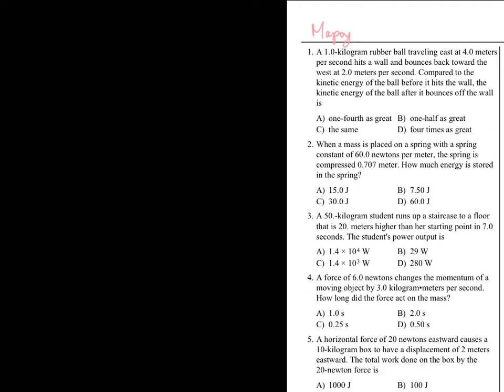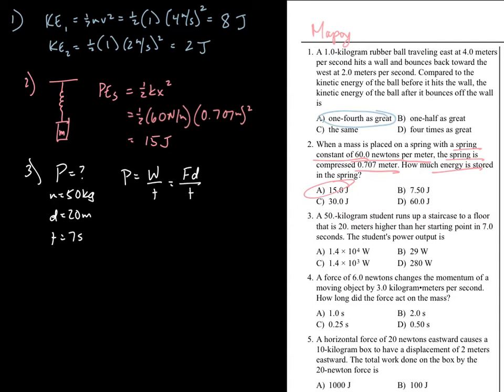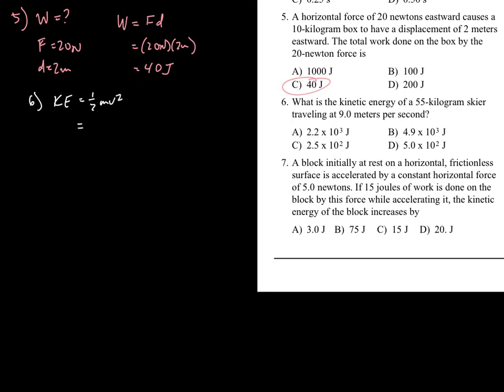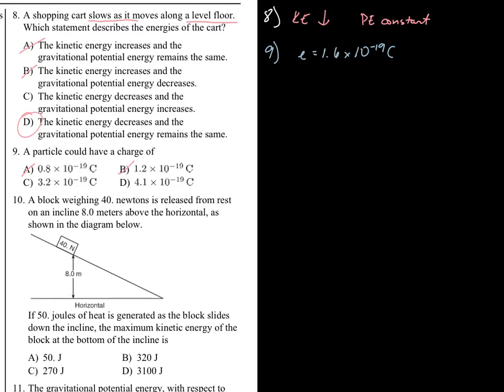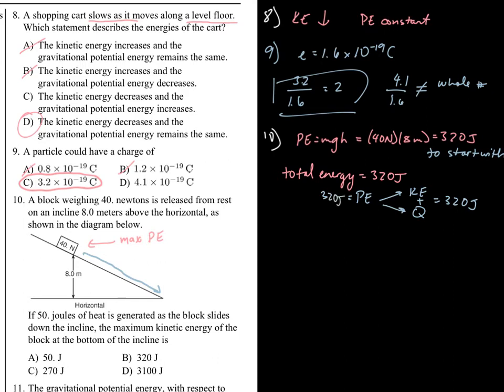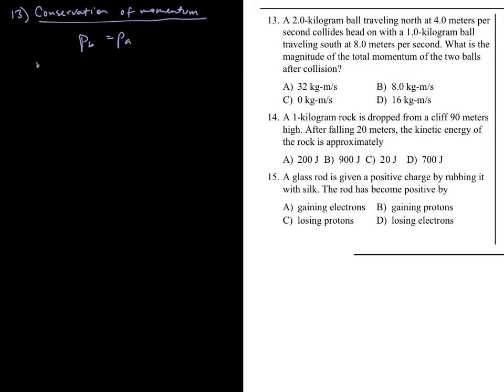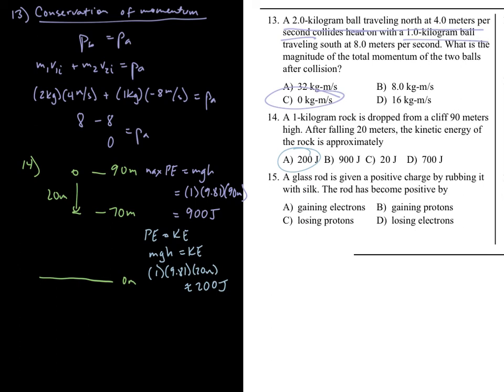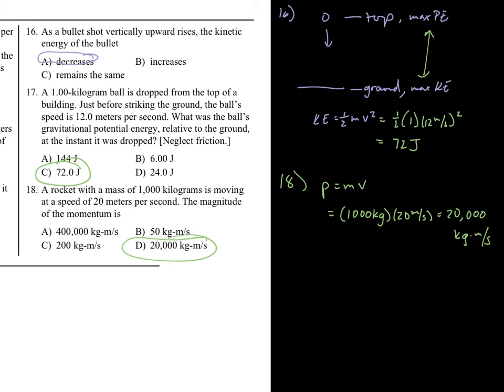IA 3 Practice Exam - Physics